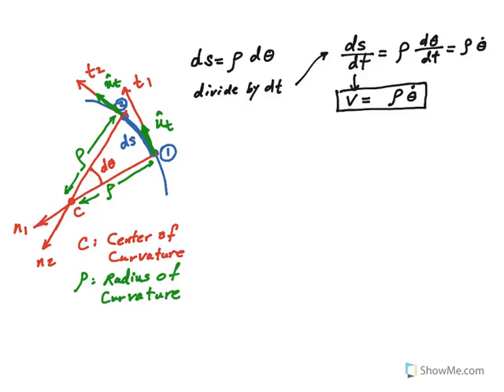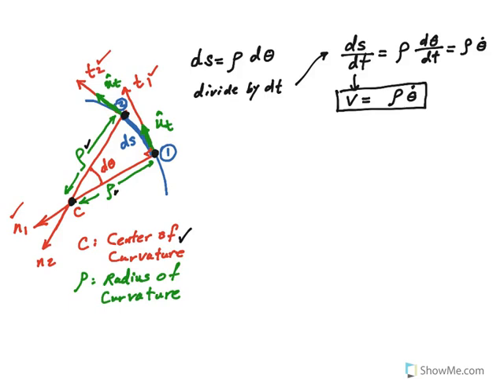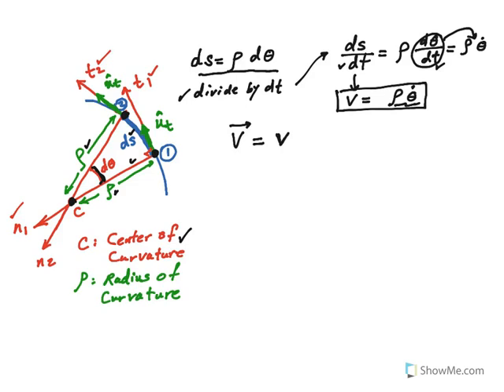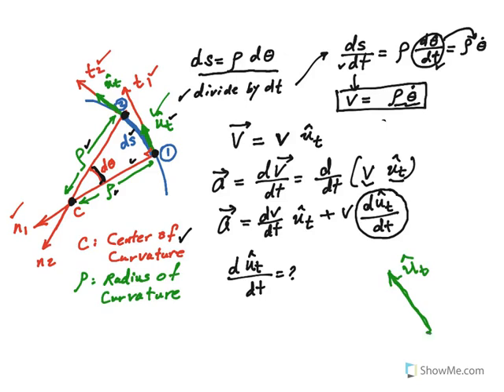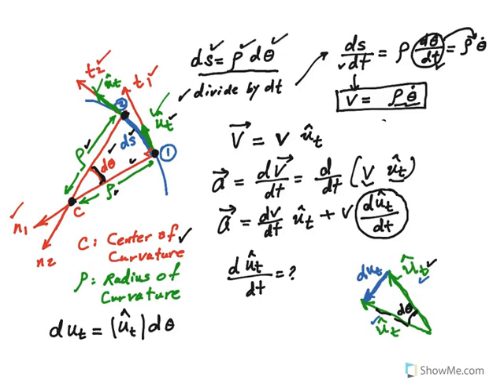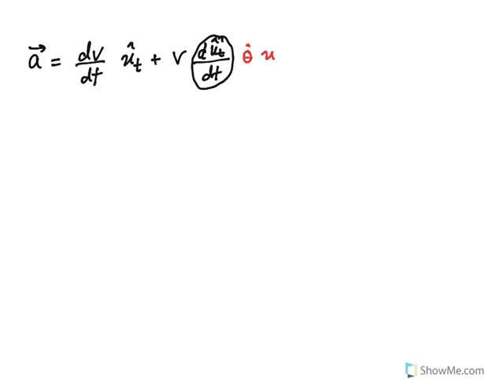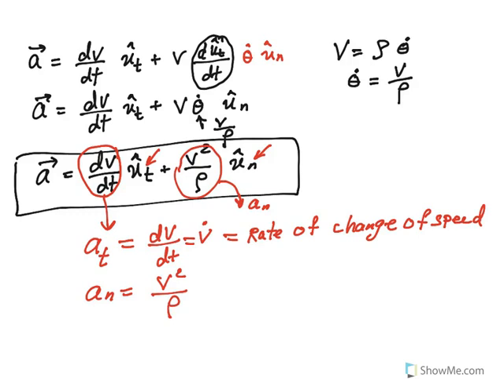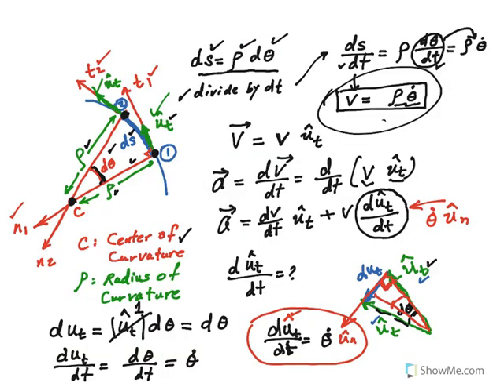Acceleration components in(n,t) coordinate system derivation